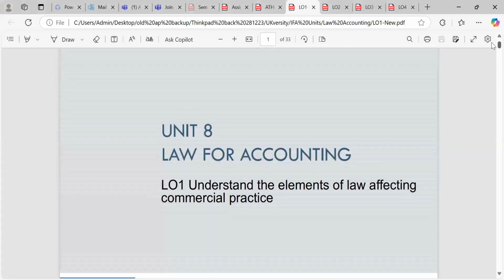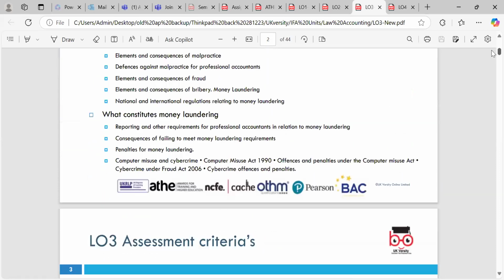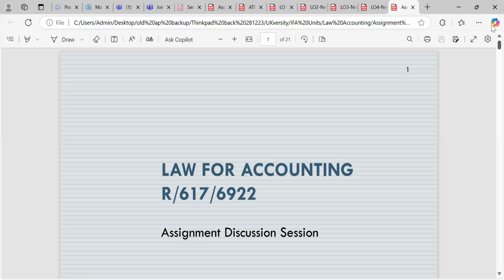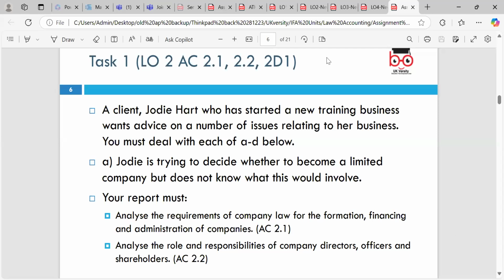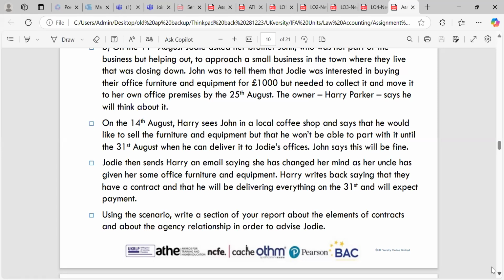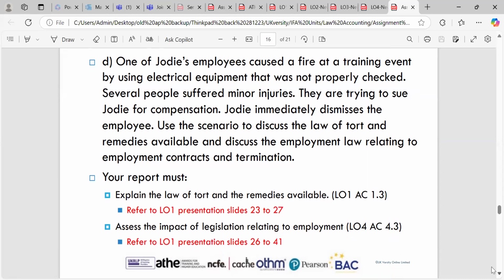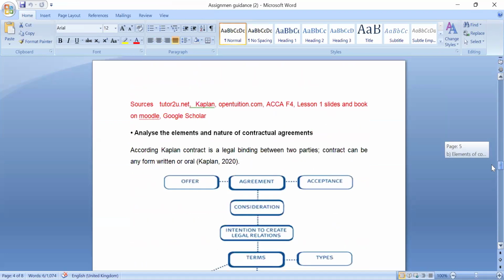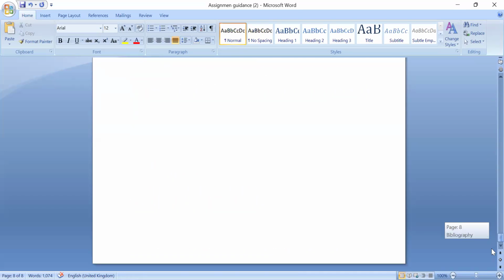ATHE-IFA-Unit- Law for Accounting - Assignment Discussion-(AS)